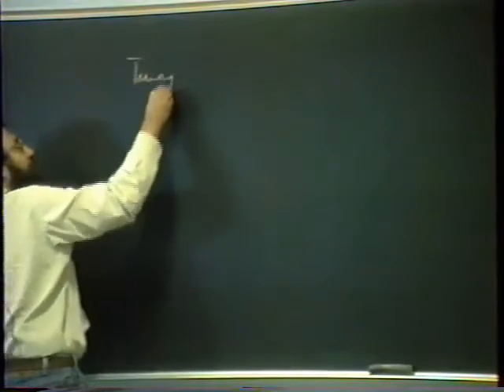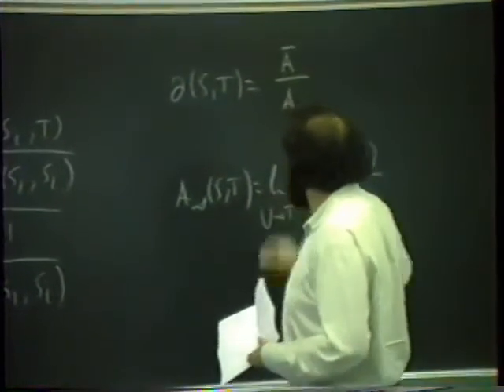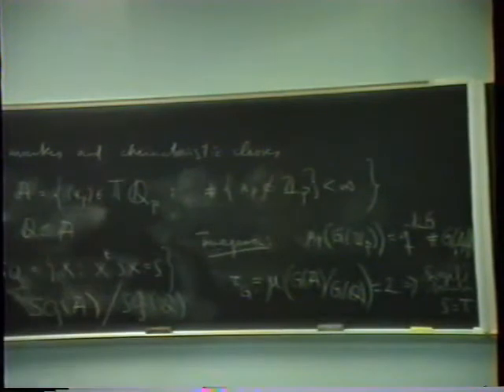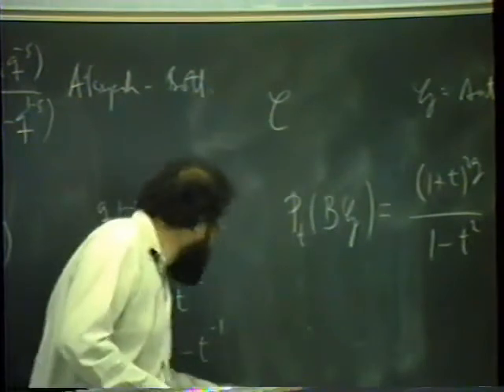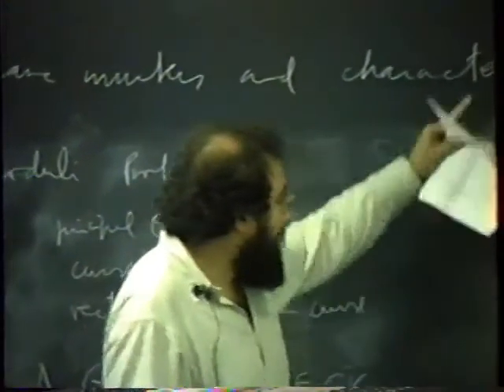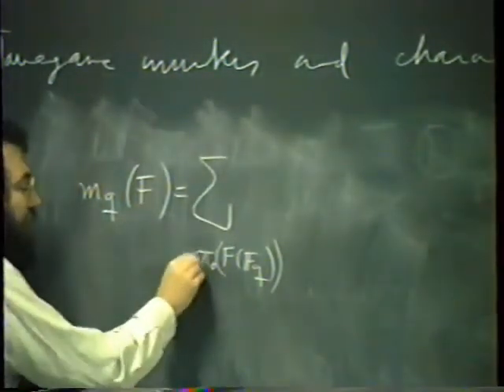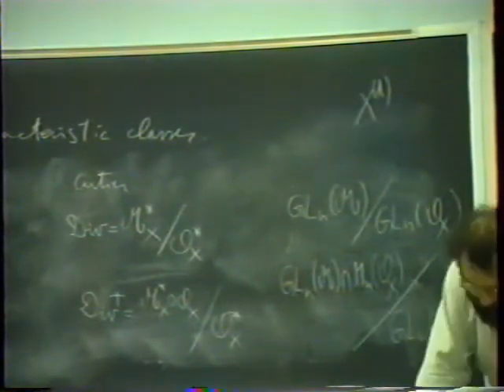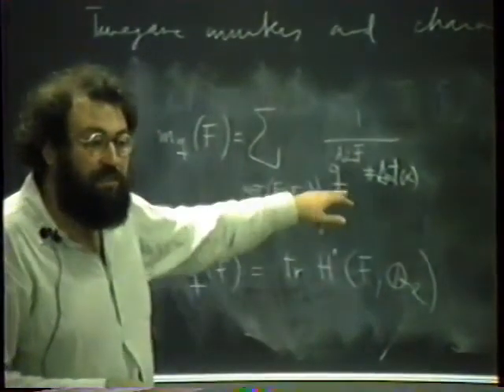Tamagawa Numbers & Characteristic Classes - Emili Bifet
Emili Bifet (Stony Brook University)